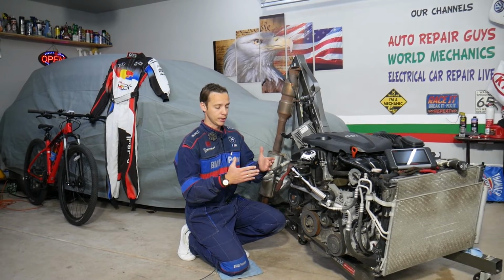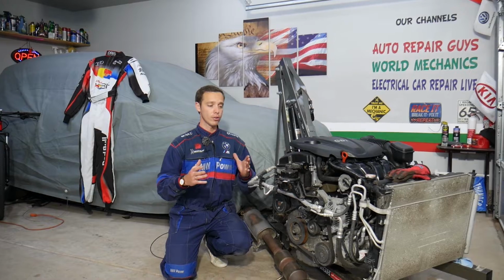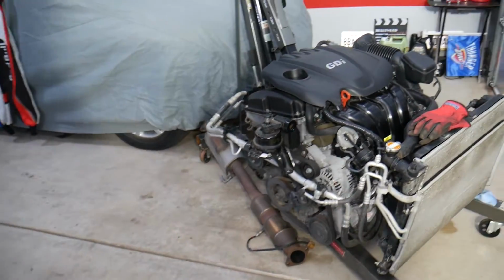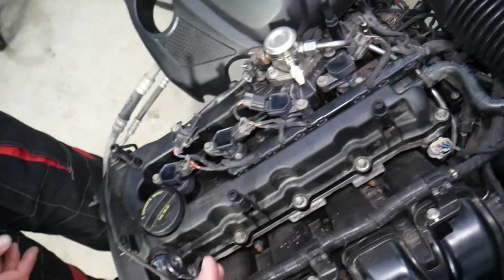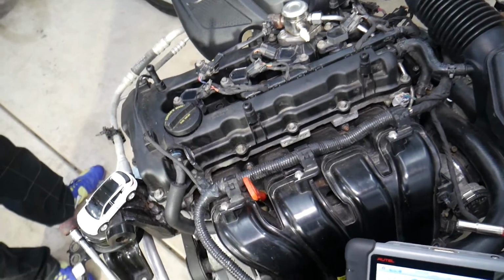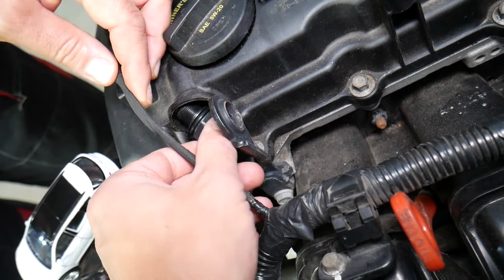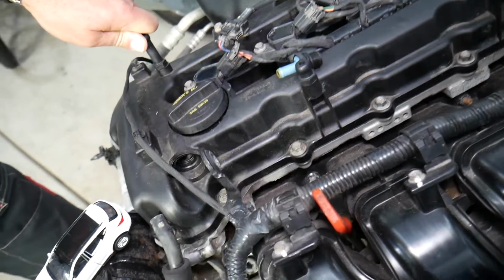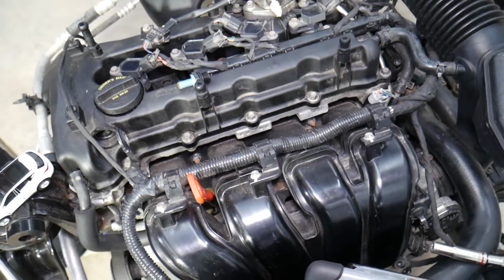HYUNDAI SANTA FE INCREASED OIL CONSUMPTION FIX, BURNING USING ENGINE OIL FIX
If you have Hyundai Santa Fe and you have increased oil consumption or your Hyundai Santa Fe is using oil and you want to know a common reason for burning oil on Hyundai Santa Fe with 2.4 GDI engine in this video we will explain that. We demonstrated what could cause increased oil consumption on 2013 Hyundai Santa Fe but the video may be helpful on:
2013 Hyundai Santa Fe Increased Oil Consumption
2014 Hyundai Santa Fe Increased Oil Consumption
2015 Hyundai Santa Fe Increased Oil Consumption
2016 Hyundai Santa Fe Increased Oil Consumption
2017 Hyundai Santa Fe Increased Oil Consumption